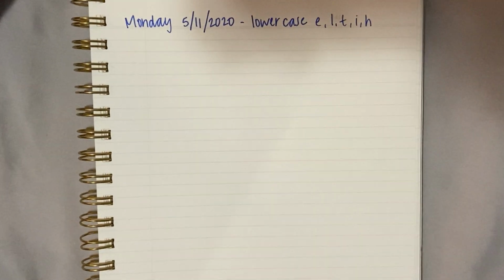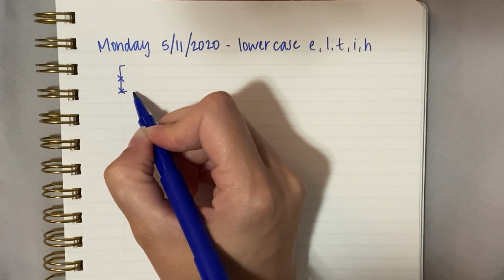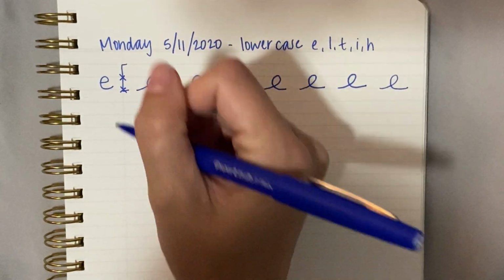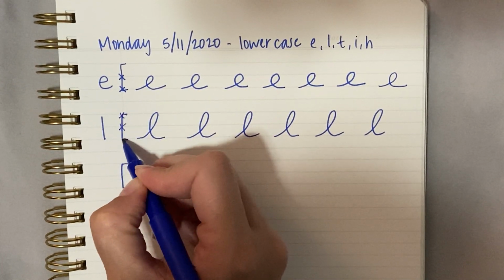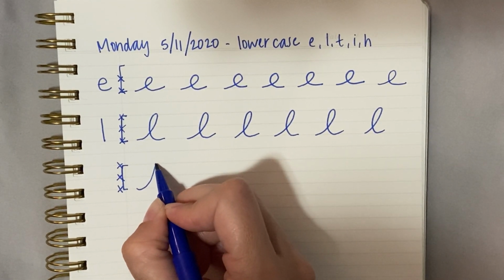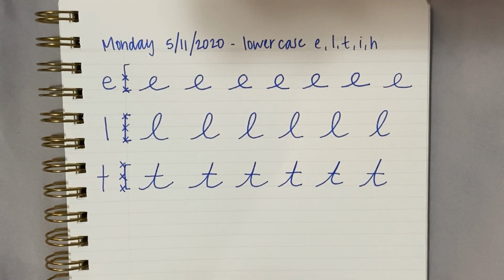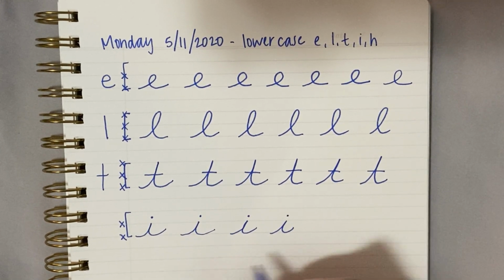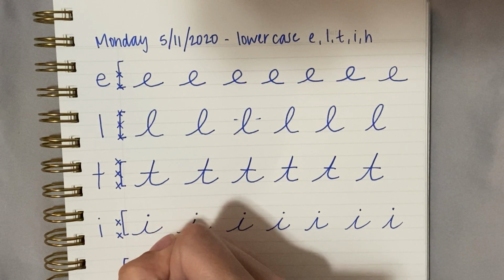Cursive lowercase e, l, t, i, h